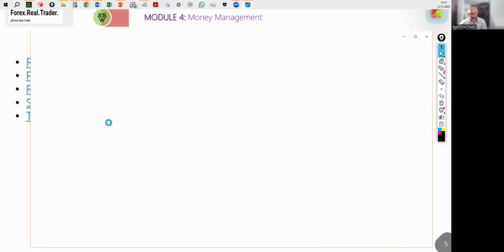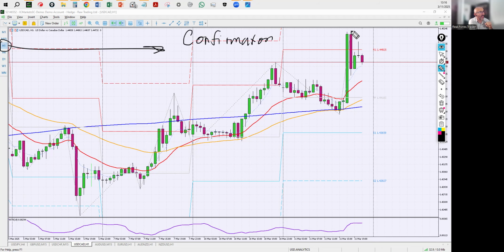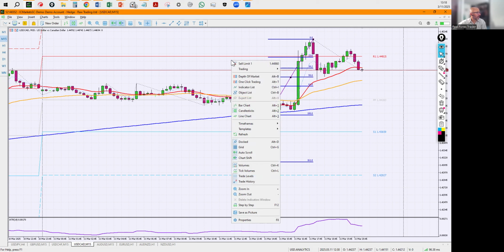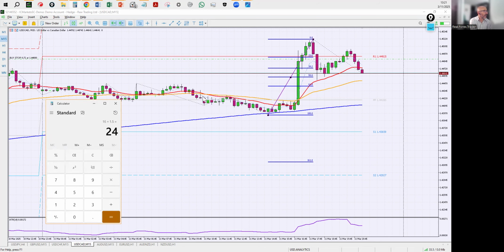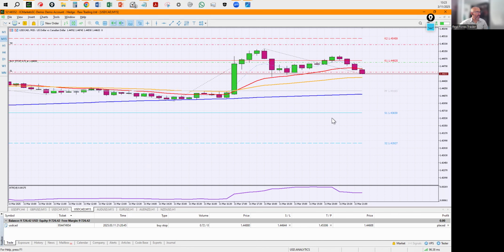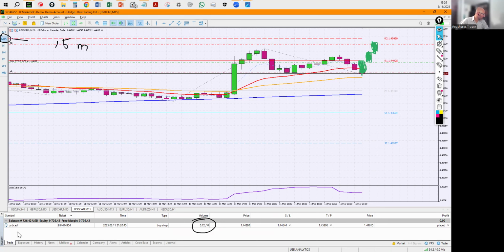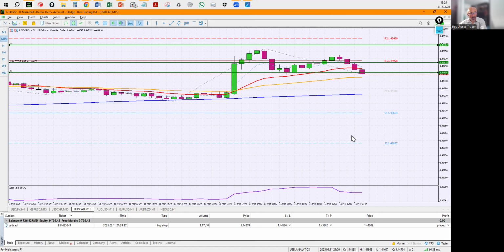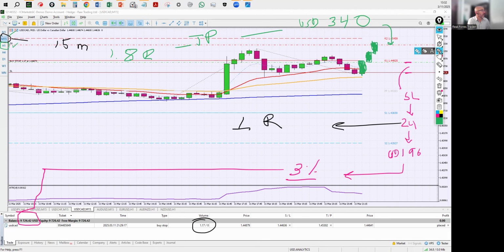Mastering Stop Loss & Take Profits in FOREX using ATR, EMAs & Fibonacci Explained!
Stop guessing your exit points in FOREX! In this video, I break down how to calculate Stop Loss and Take Profit like a pro using ATR (Average True Range), EMAs, and Fibonacci retracements in FOREX. Learn how to combine these powerful tools to protect your capital, maximize gains, and trade FOREX with confidence. Whether you're a beginner or an experienced trader, these strategies will help you refine your risk management and entry/exit points.